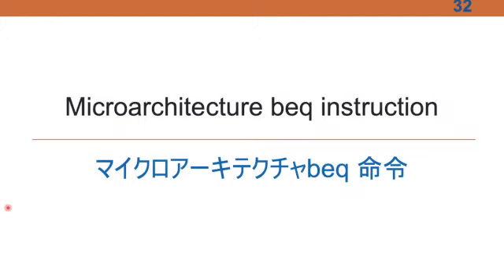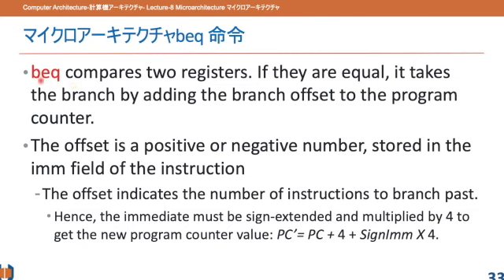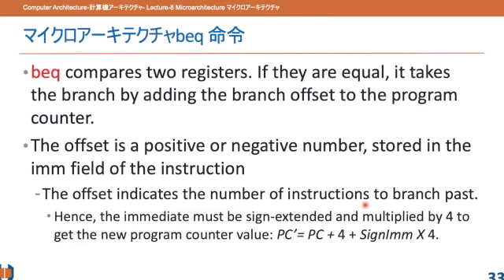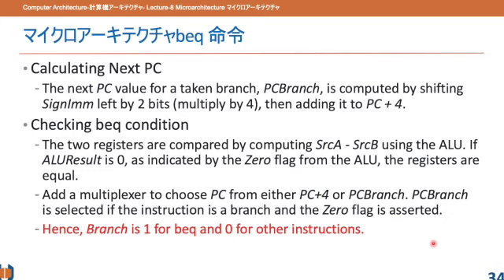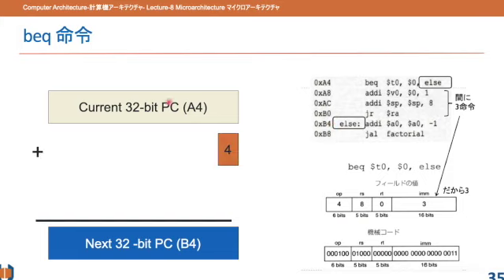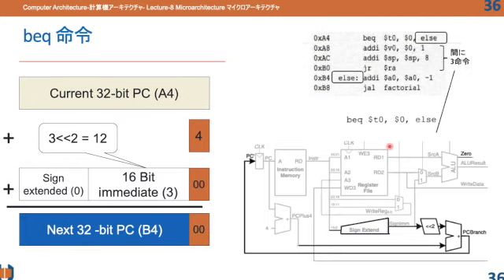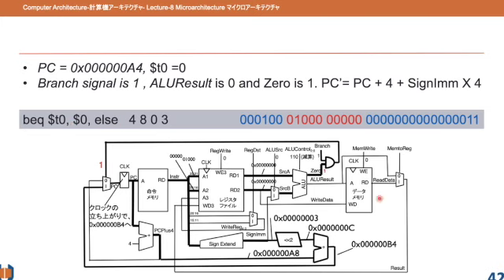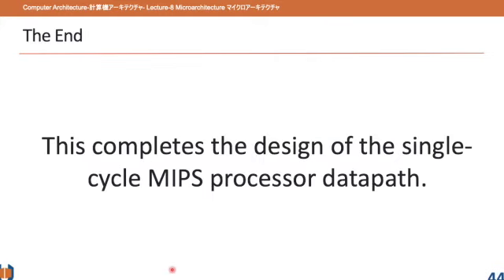計算機アーキテクチャLecture-8 (2) Microarchitecture for beq instructions マイクロアーキテクチャ beq命令